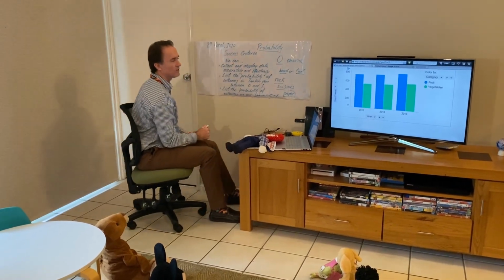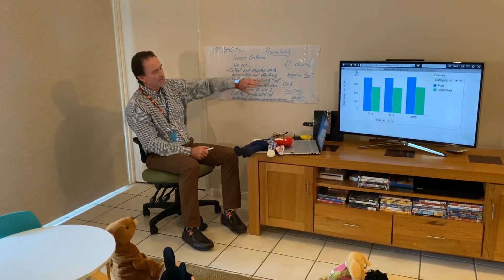Gregory Goodwin ED3497 Assessment Task 2 Probability Lesson